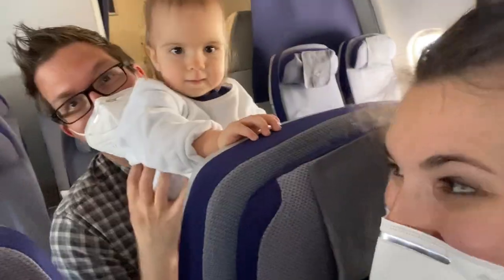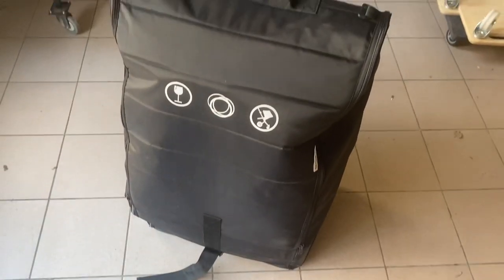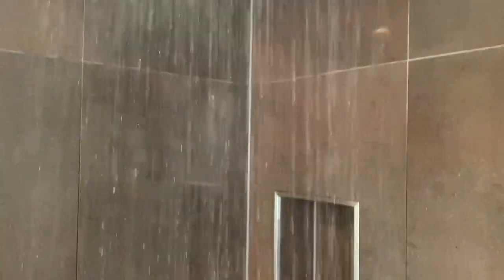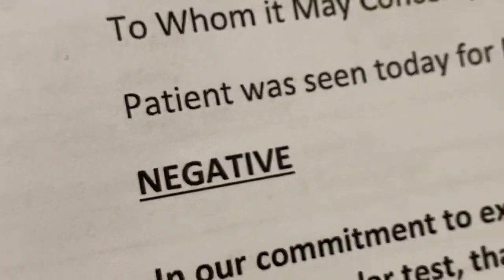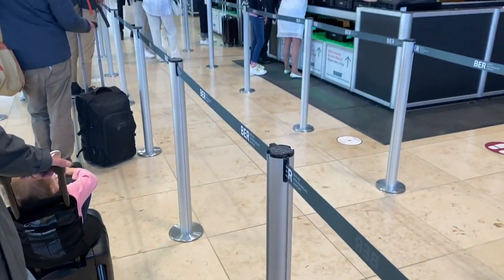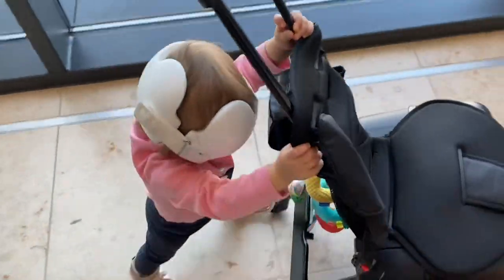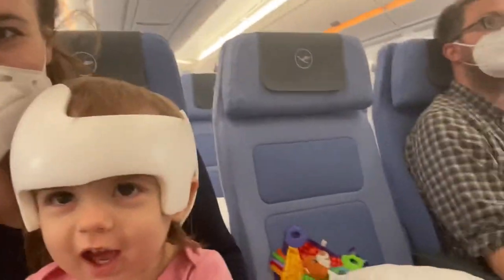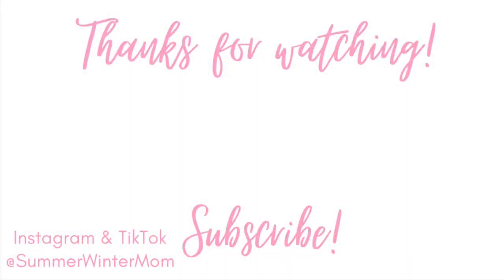FLIGHT PREP ROUTINE | PRE-TRAVEL PROCESS | INTERNATIONAL TRAVEL DURING COVID 19 | 2021 TRAVEL VLOG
I’m Carolyn, mom to twin babies, Summer & Winter! Today’s video is our flight prep routine! I’m highlighting our family pre-travel process; all these tasks help us to successfully prepare for any upcoming travels, internationally and domestic, traveling with our twin babies! ❤️ I hope you find this 2021 travel vlog helpful!

Happy travels! 🙌

**TRAVEL PRODUCTS WE USE

🌟 The Mountain Buggy Sky Rider - Bag with Seat

🌟 Britax Universal Travel Cart for Car-Seats

🌟 Car-Seat Travel Belt

🌟Bugaboo Donkey Twin Stroller

🌟Bag Scale for Packing

🌟Baby Headphones

🌟Ktye Baby Sleep Sacks

🌟Medela Bottle Sanitizing Wipes

🌟Freshly Picked Diaper Bag

🌟Fruit, Vegetable, Berry, & Vegan Omega Capsules (and shakes!) - These help me stay healthy & have energy while traveling & being a twin mom!

🌟MY MUSIC - I am a mom & singer!
Listen to my album: “Your Heart Sings Out” by Carolyn Rose on ITunes, YouTube, or Spotify! 💞

** Music Credits